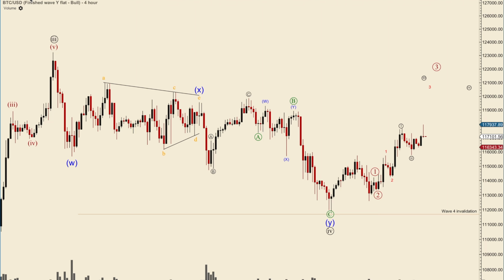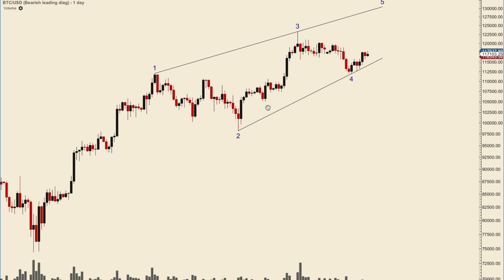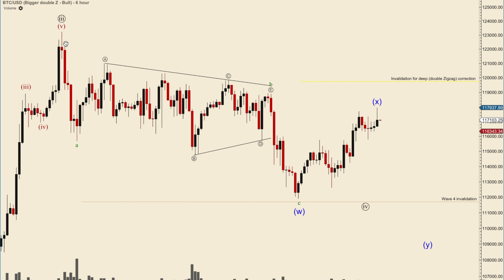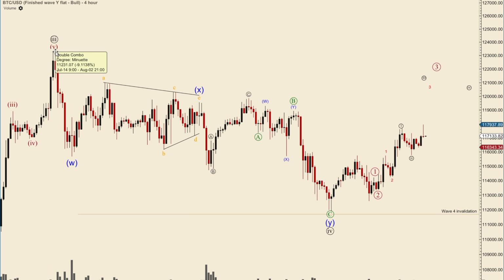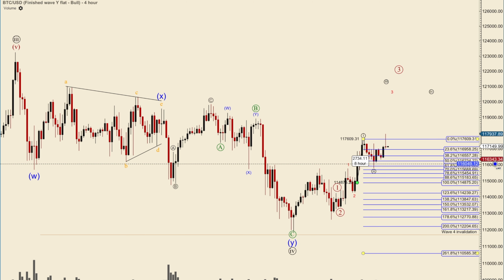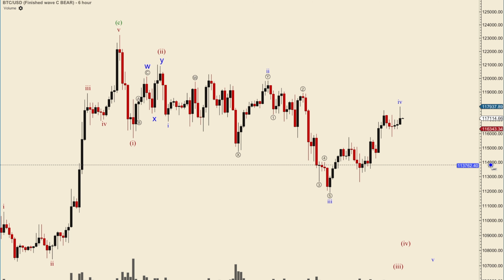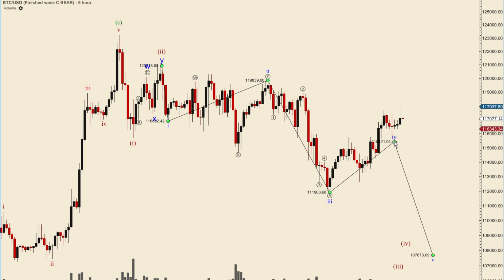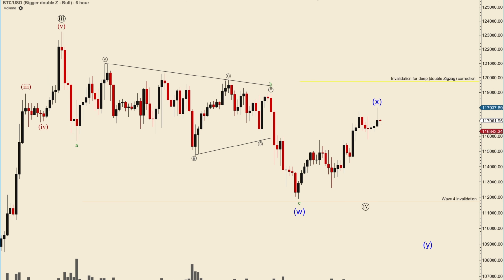Bitcoin - Still bullish or entering bear market??